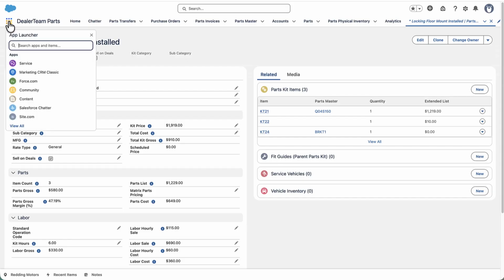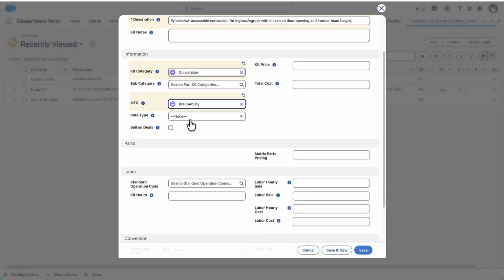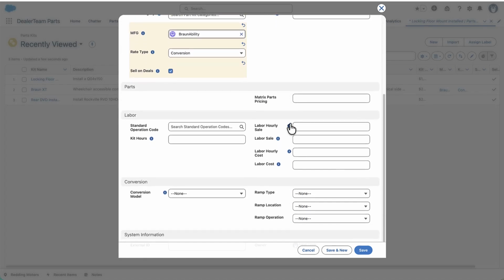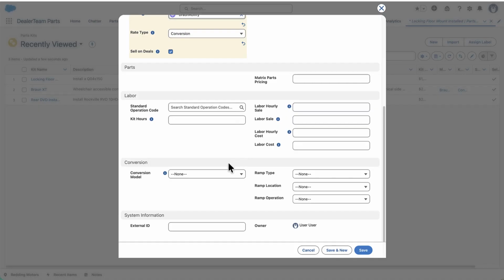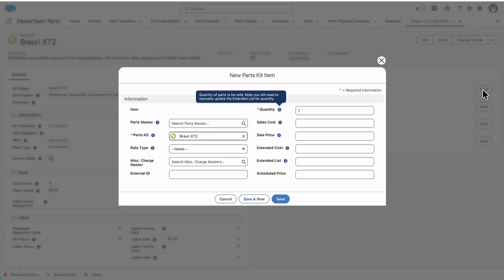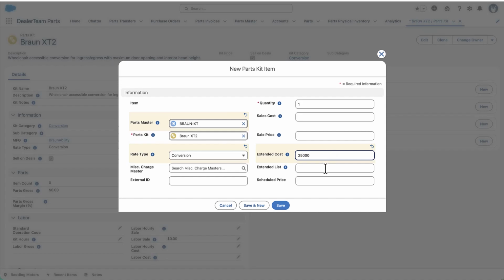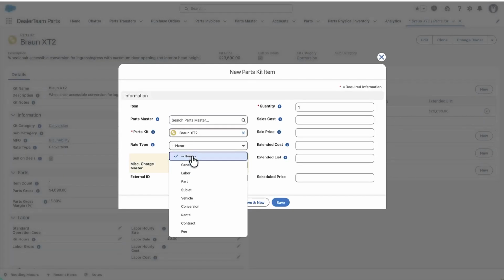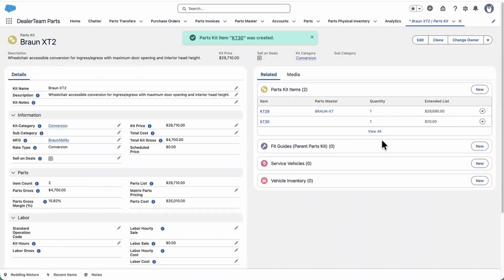Create and Manage Parts Kits in DealerTeam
In this video, I walk you through the process of creating and managing parts kits in DealerTeam. A parts kit is a bundled group of parts, labor, and miscellaneous charges that can be easily added to a deal or repair order.